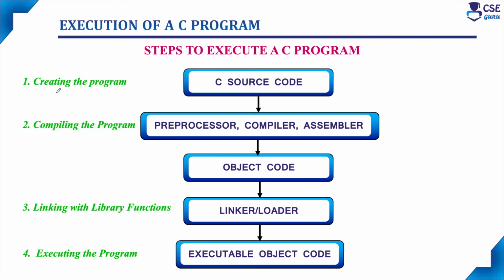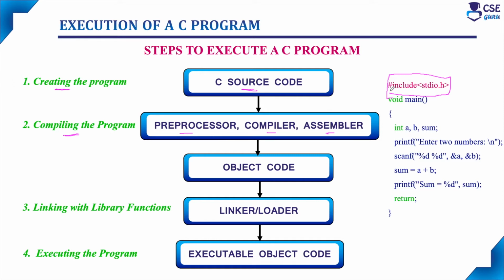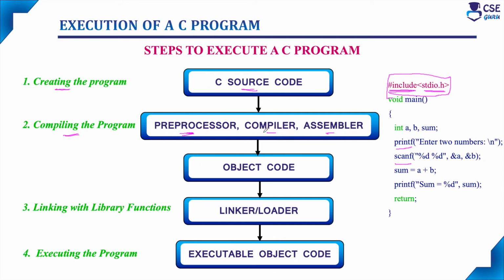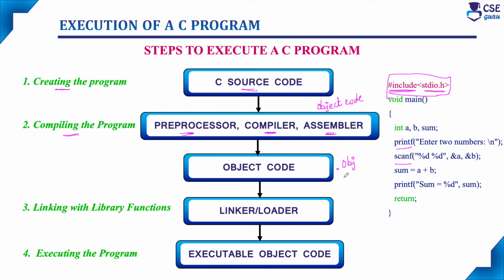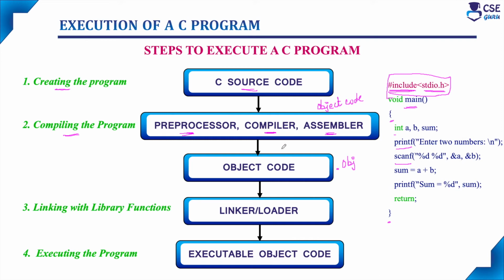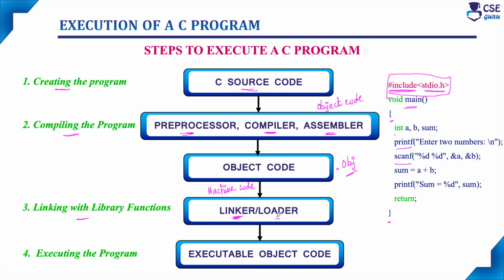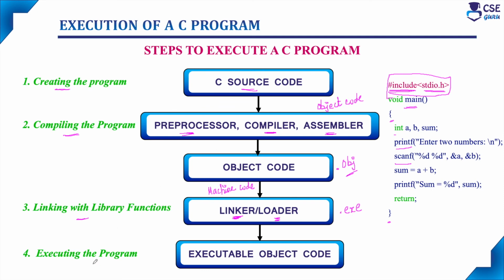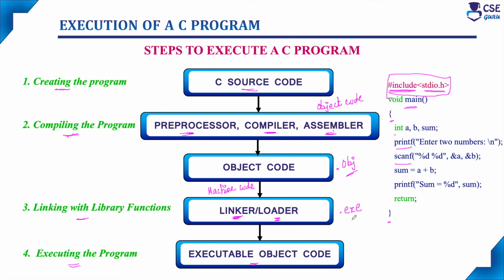Execution of C Program | Basic Concepts of C Programming | Lec 15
Execution of C Program
Steps to Execute C Program
1. Creating the Program
2. Compiling the Program
3. Linking with Library Function
4. Executing the Program

CSEGuru Videos
CSEGuru Compiler Design Videos